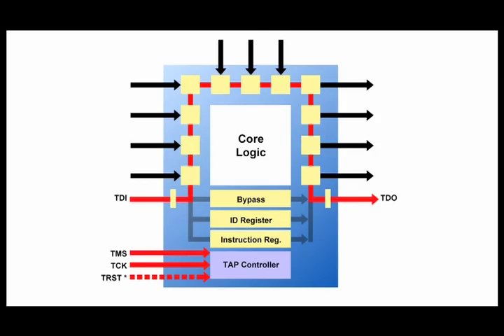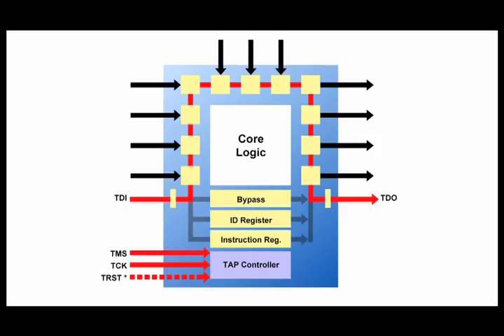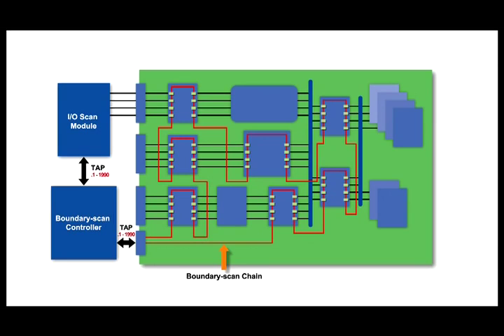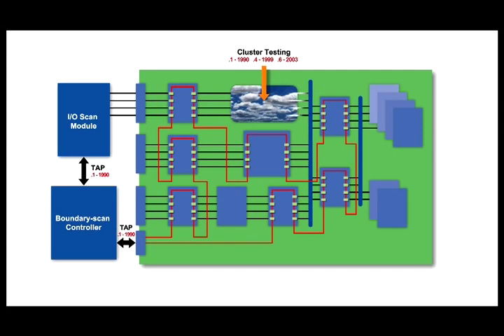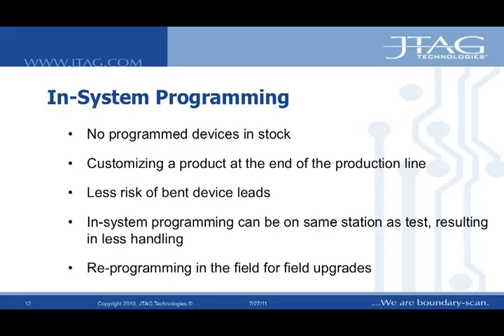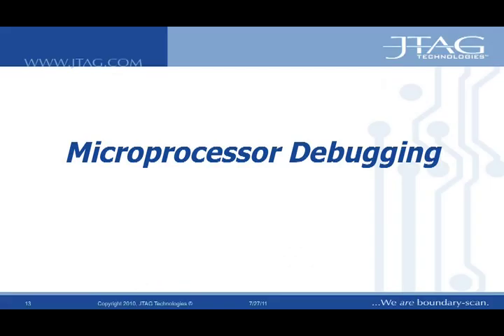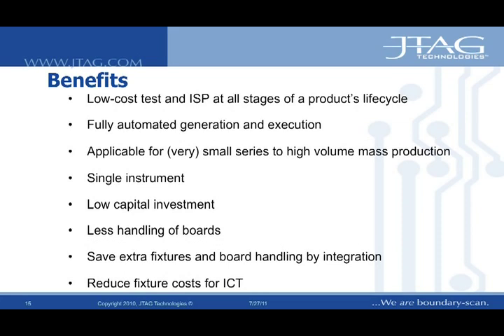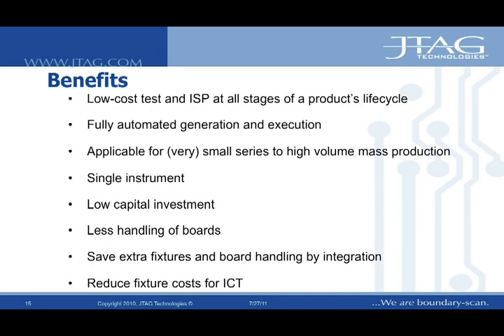IEEE Std. 1149.1: advantages and applications of boundary-scan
Presentation by JTAG Technologies' MD Peter van den Eijnden for GlobalSpec. Peter explains the basics of boundary-scan testing and the advantages of boundary-scan above a.o. traditional probe testing, especially for miniature electronics. He then elaborates on some of the different applications of boundary-scan technology and the advantages of using the IEEE 1149.1 standard. After the presentation Peter answers some of the live viewers' questions.